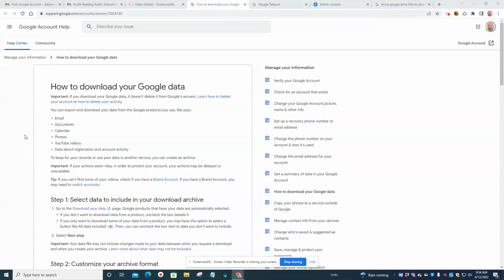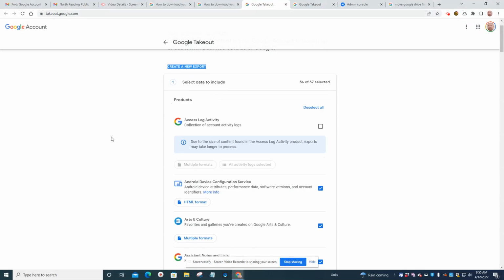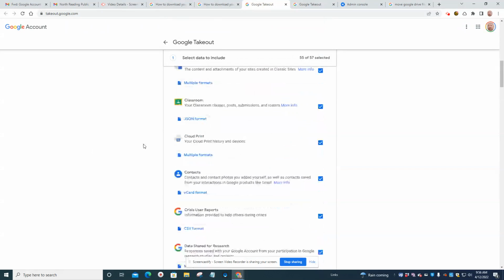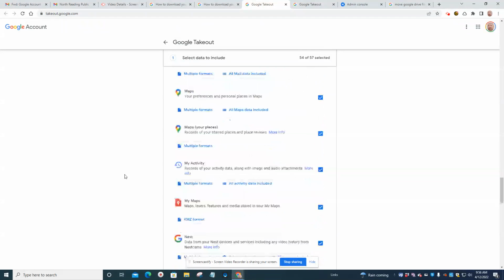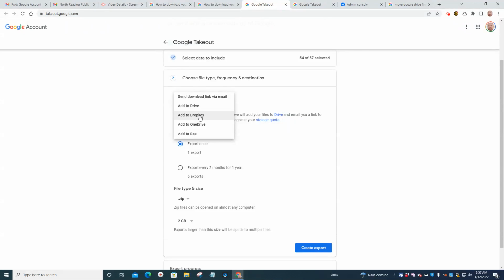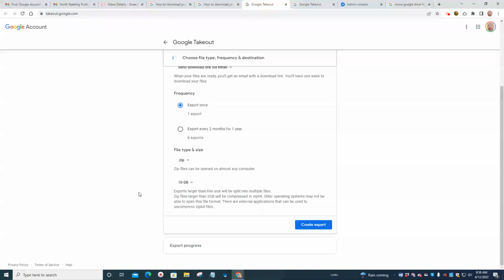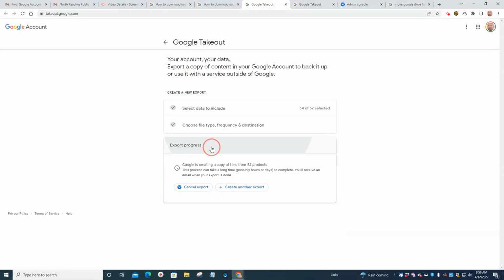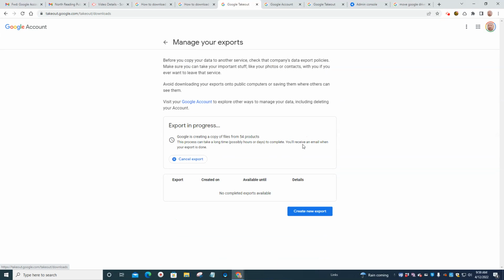How To Download Using Google Takeout